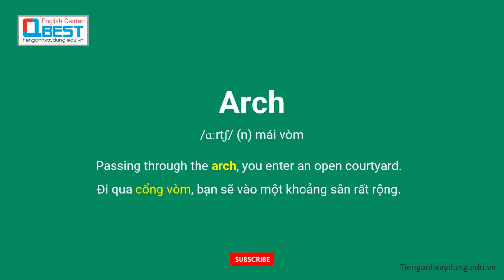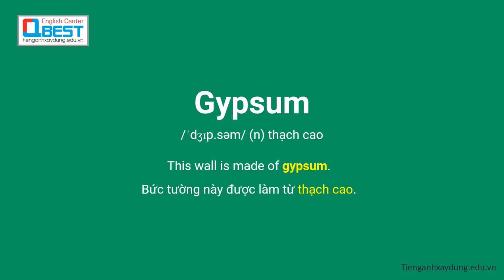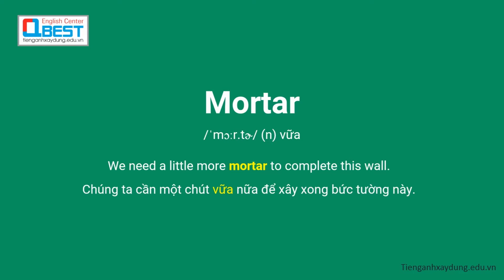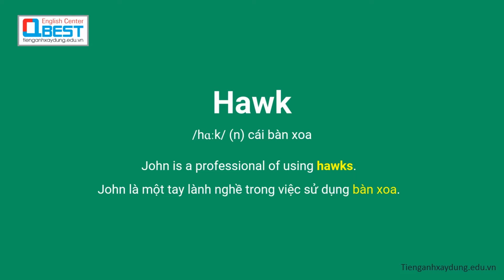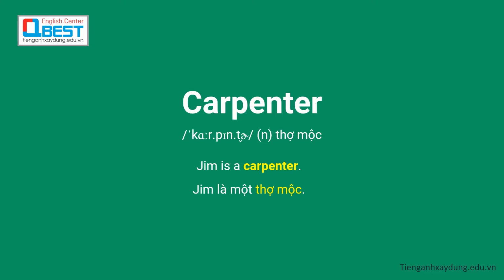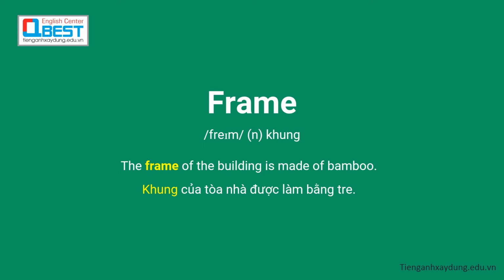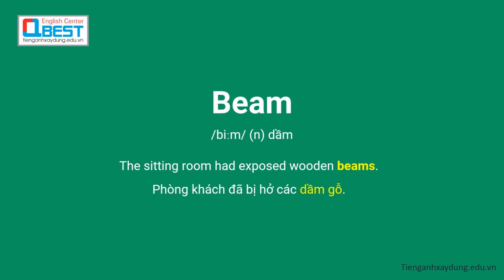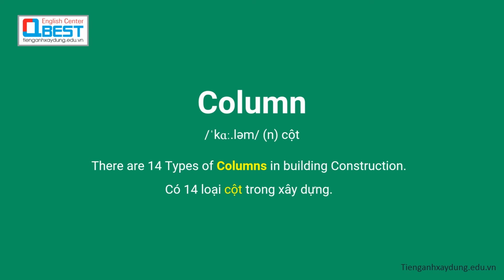30 Từ Vựng Tiếng Anh Xây dựng Thông dụng ► 02 | English For Construction Vocabularies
Trong thời đại hội nhập, tiếng Anh xây dựng trở thành kỹ năng quan trọng giúp kỹ sư, kiến trúc sư và quản lý dự án làm việc hiệu quả trong môi trường quốc tế. Giao tiếp tốt bằng tiếng Anh công trình giúp anh em hiểu rõ bản vẽ, tiêu chuẩn kỹ thuật, trao đổi công việc chính xác và hợp tác dễ dàng với chuyên gia nước ngoài.

Bên cạnh đó, phần lớn tài liệu, hợp đồng và quy trình hiện nay đều sử dụng tiếng Anh kỹ sư, đòi hỏi người làm trong ngành phải thành thạo ngôn ngữ chuyên môn để nắm bắt cơ hội thăng tiến và khẳng định năng lực.

Nếu anh em đang gặp khó khăn trong việc luyện nói tiếng Anh xây dựng, hãy theo dõi các video trên kênh để cùng phát triển nhé..

[ĐĂNG KÝ] Coaching tiếng Anh Xây dựng 1 - 1 với tôi (Đặc biệt với những ca khó như mất gốc, thiếu vốn từ, tự ti…): 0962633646 (Zalo & Alo) ae muốn nhảy việc thì càng phải cày máu lửa hơn.

💥 Tham gia nhóm Speak Construction English With Steve để luyện công MIỄN PHÍ

Nói tóm lại, anh em kỹ sư xây dựng cần hoặc phải học tiếng Anh thì cứ gặp tôi chữa cho, nặng mấy cũng khỏi. Chỉ cần anh em có tinh thần chiến đấu thôi, còn lại tôi lo hết!

Ok! Thế nhé! Giờ thì hành động thôi! Ko thì mất job ngon, tiền nhiều cho thằng ít kinh nghiệm hơn nhưng nó nói được tiếng Anh thì phí lắm. Hehe.